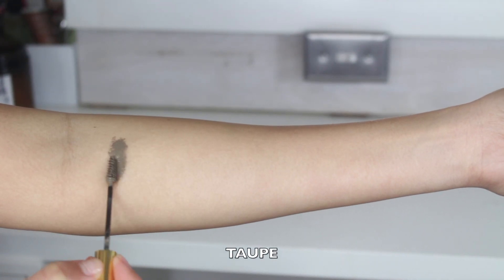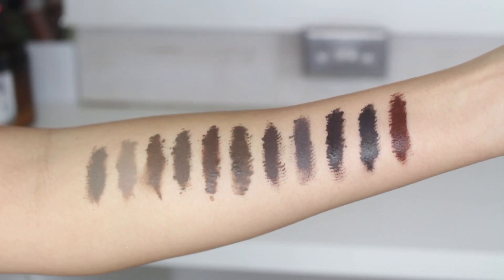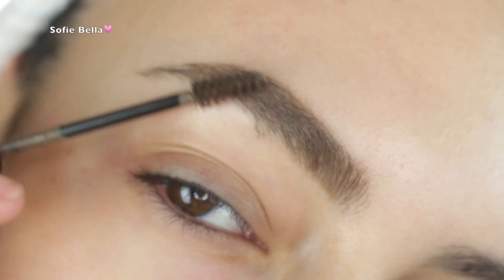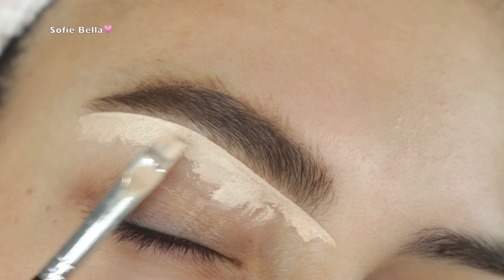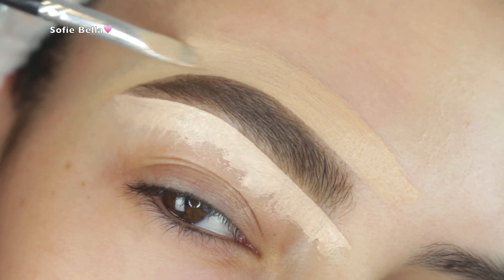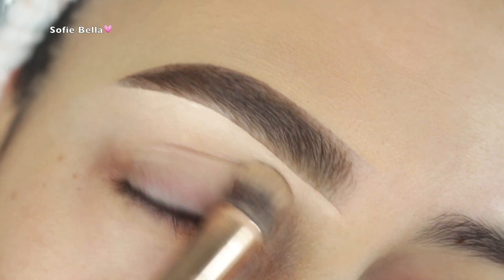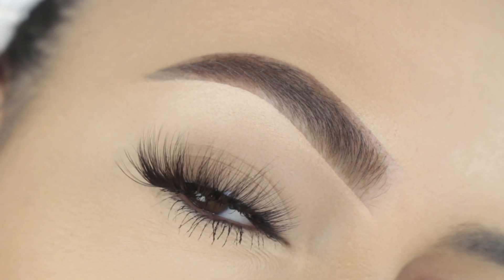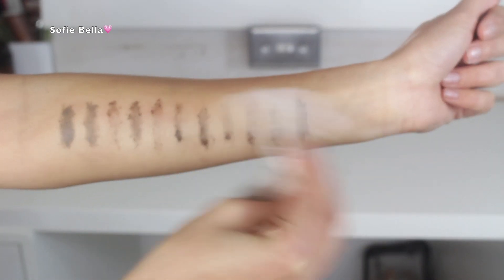NEW ABH DIPBROW GEL Review + Swatches + Demo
↓⇣↓⇣↓PRODUCTS MENTIONED ↓⇣↓⇣↓
Anastasia Beverly Hills DIPBROW GEL
 11 shades • All matte full coverage pigment gel
Pairs with any ABH brow product, and looks great on its own • Fully matte colors • Available in two sizes FULL Size $18 - 4.4 g / 0.155 Oz and MINI $9 - 2.2 g / 0.078 Oz. • From the Dipbrow family - waterproof - full coverage - long wearing • Launching on our anastasiabeverlyhills.com + anastasiabeverlyhills.co.uk 3/4, & RETAIL online AND in-store starting 3/7